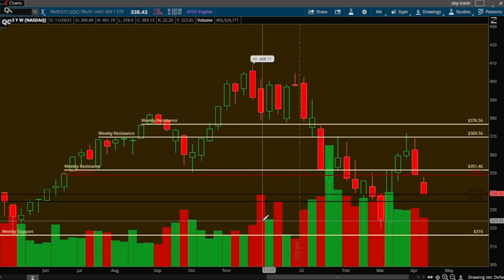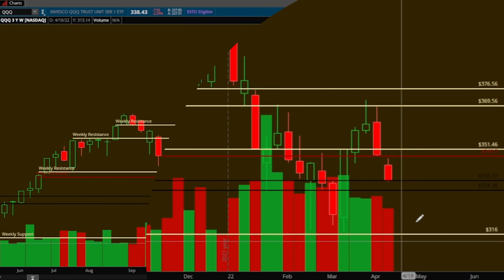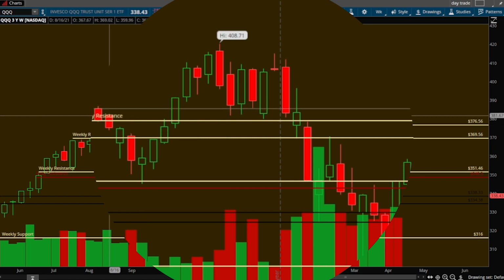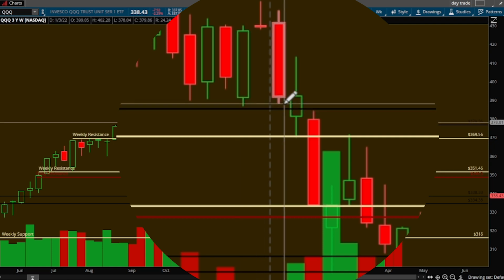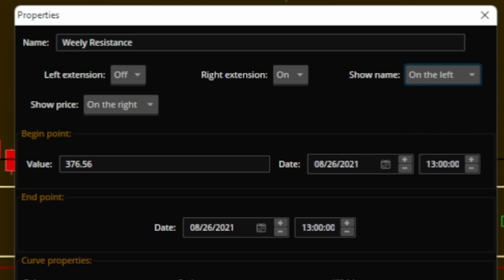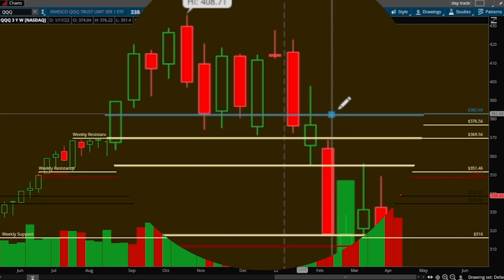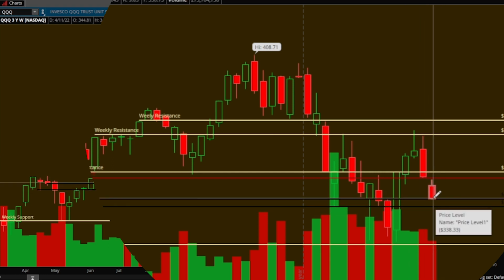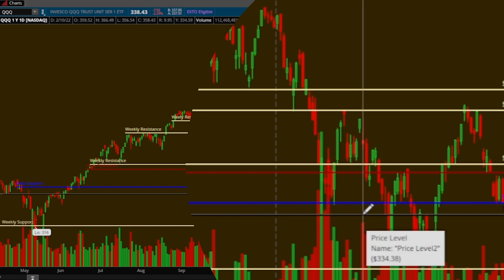Beginner Friendly Day Trading - Part IV - Support & Resistance Methods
for Links to Team Bull, One on Ones, Discounts on Trading Tools like @Finimize and Much More!

Also! Be sure to check out my show The Bears Den Trading Podcast
and on most major podcast outlets.

In this video I go over what is probably the easiest, most efficient way to make money as a new trader.

This video covers many topics including:

Risk Management
Trading Support & Resistance Levels
and How You Should Be Setting Your Stop Loss